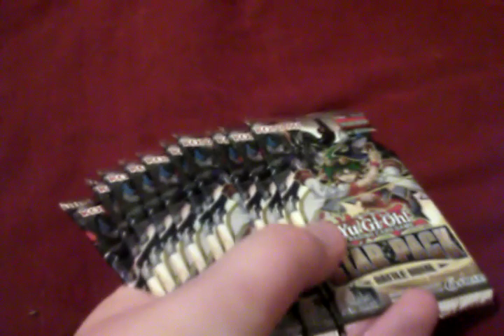Yugioh star pack battle royal opening